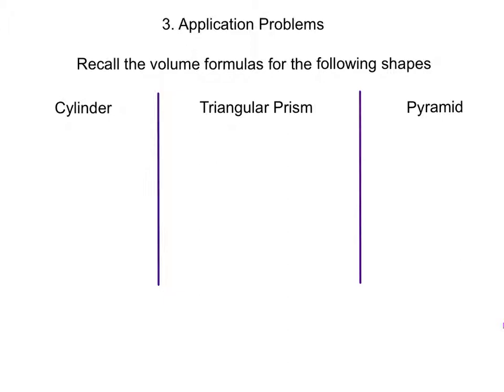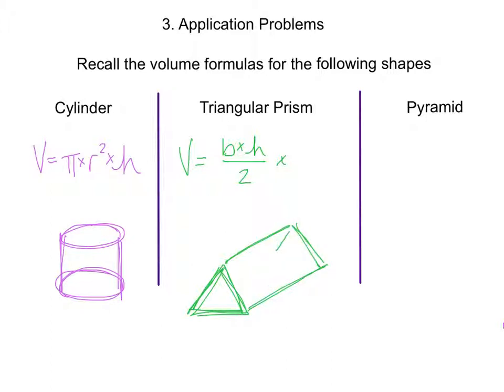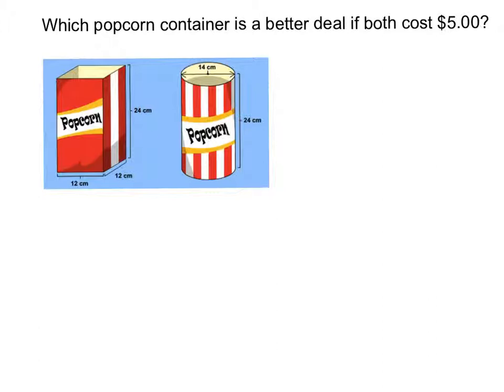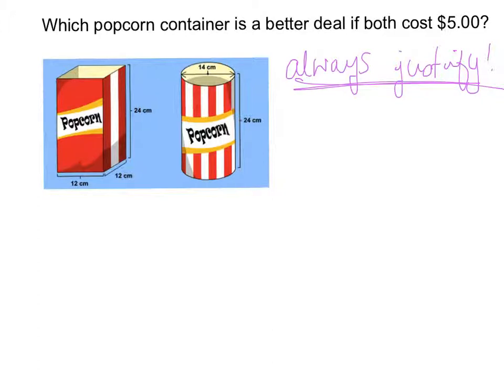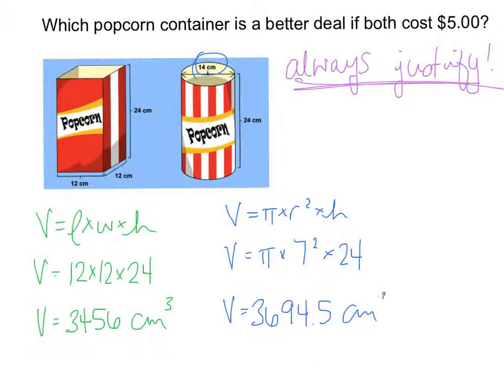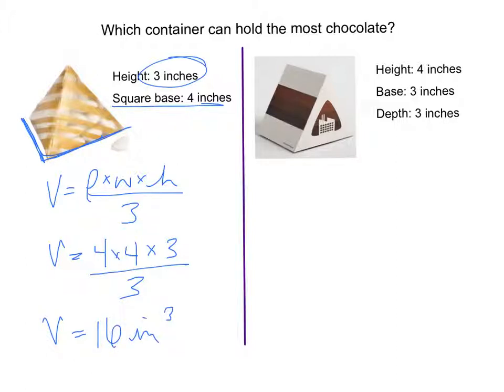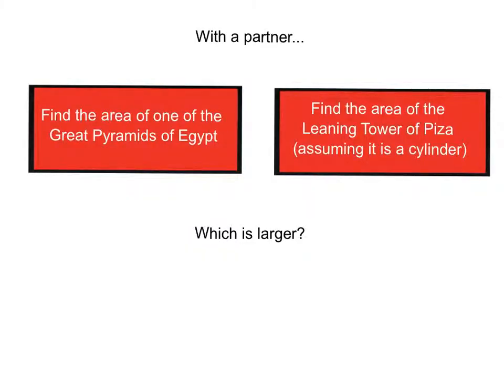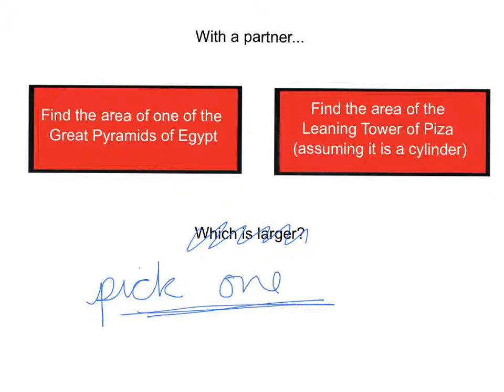3. Application Problems